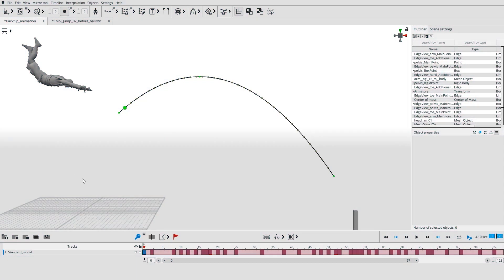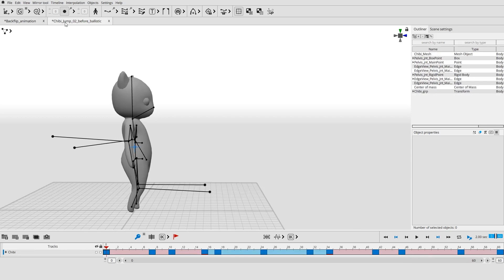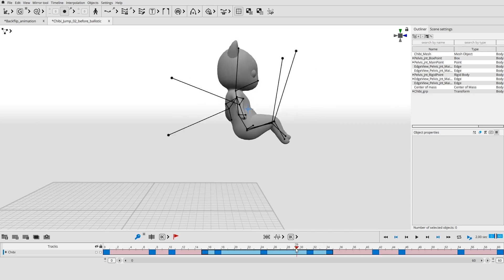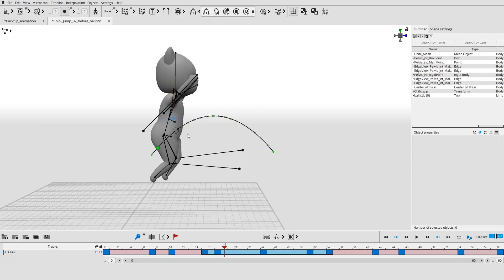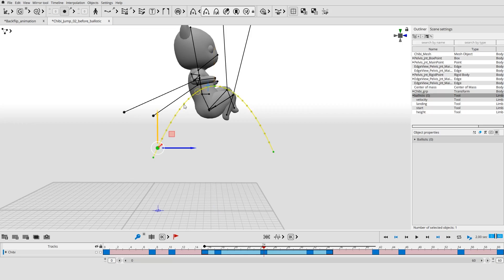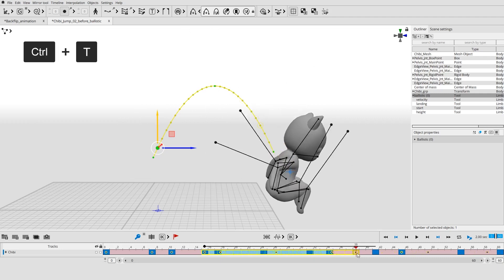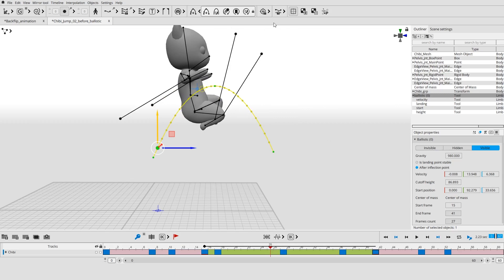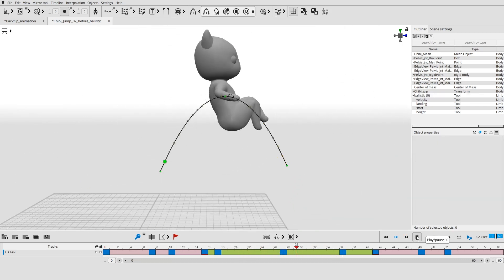Cascadeur Tutorial - Ballistic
This video will teach to work with Ballistic